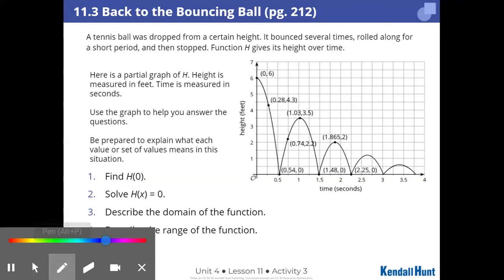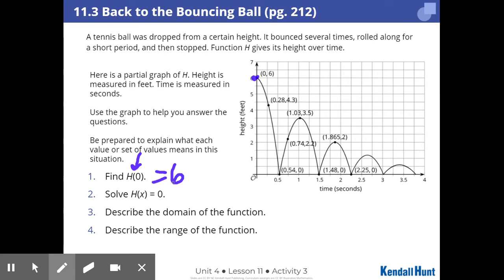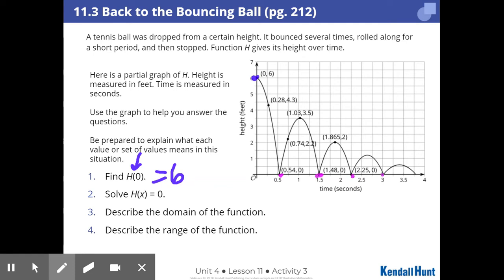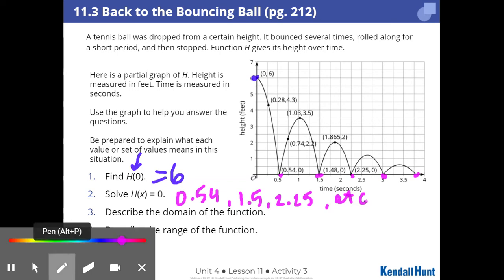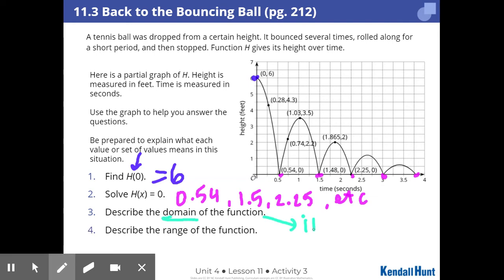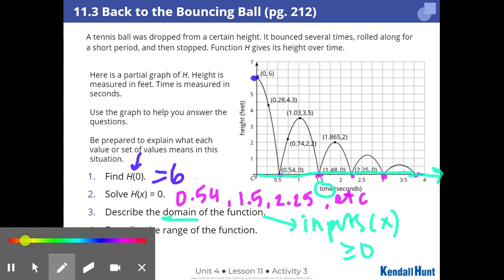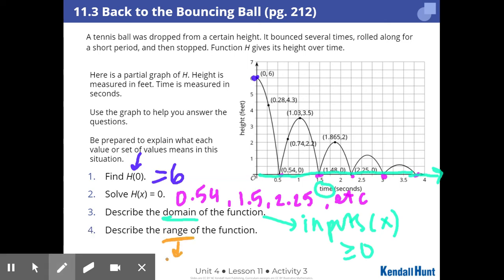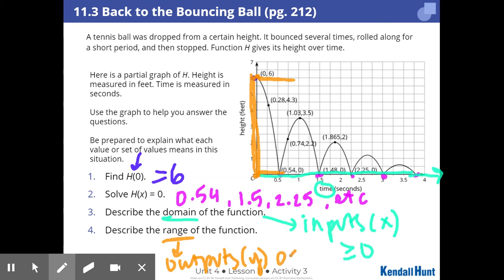Alg1 4.11.3 Wrap